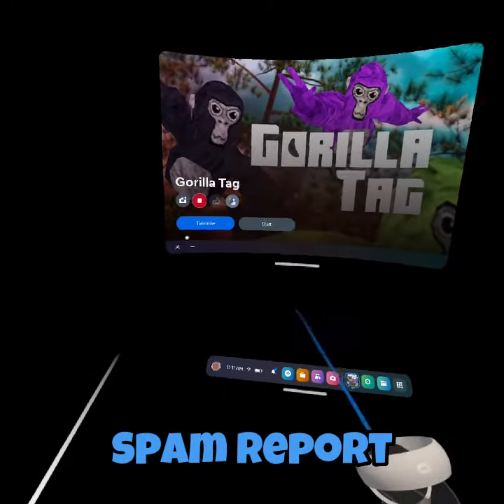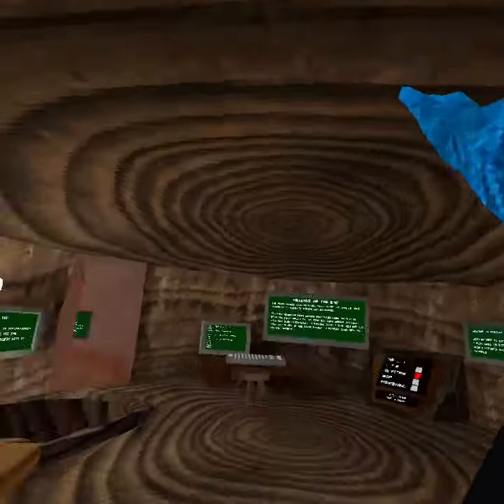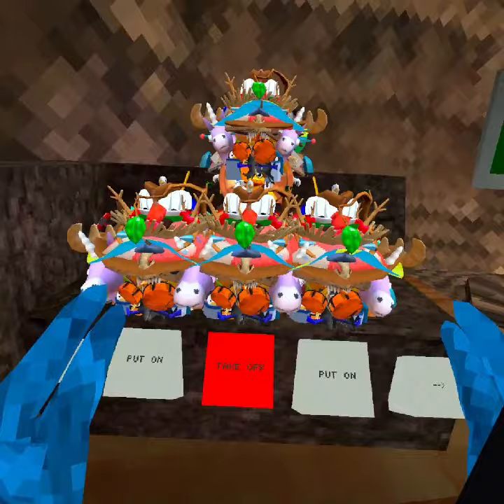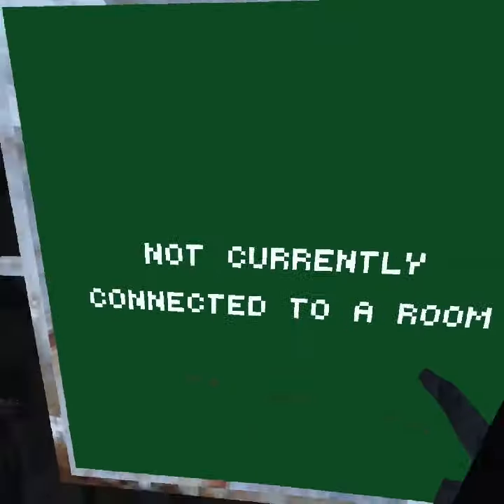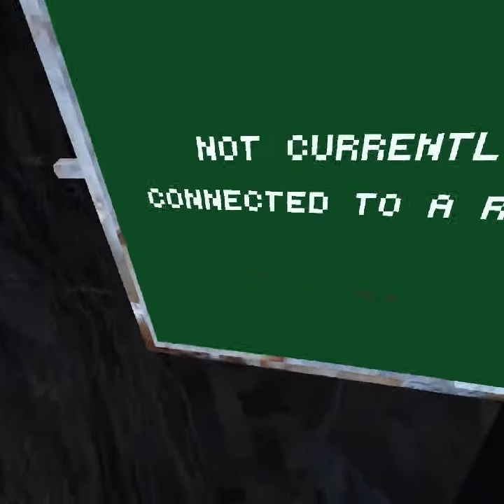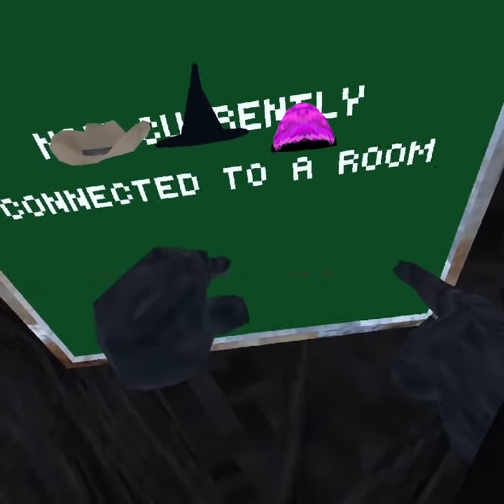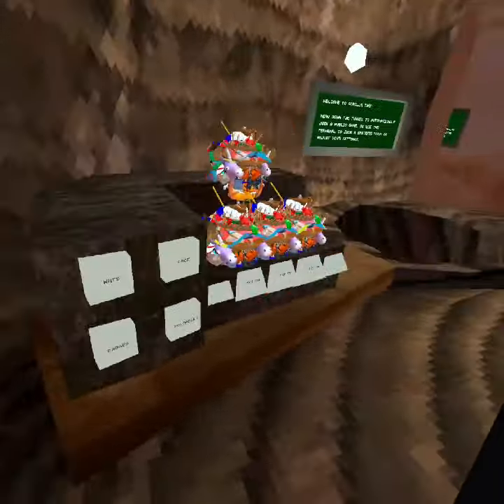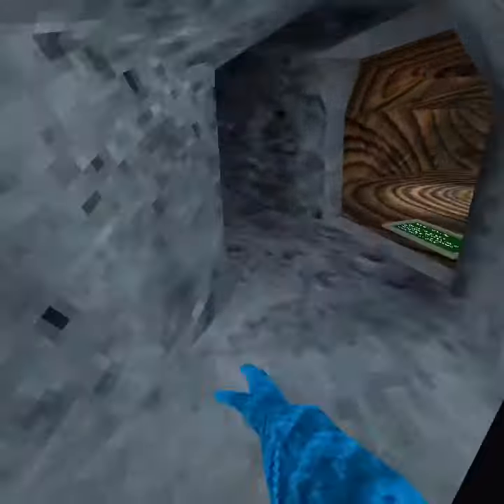This Glitch BROKE Gorilla Tag... And here's how to do it..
sub to be the coolest monke

tags (ignore)